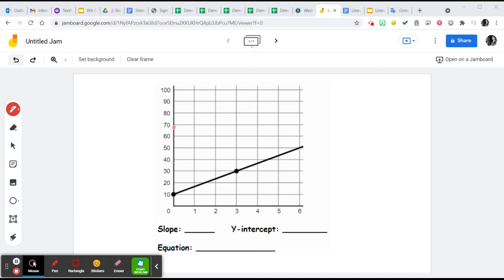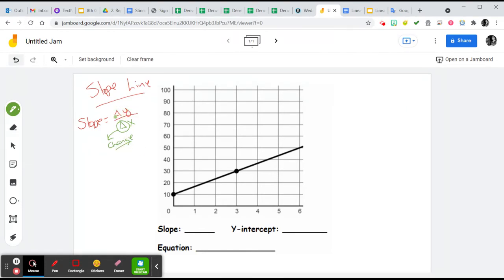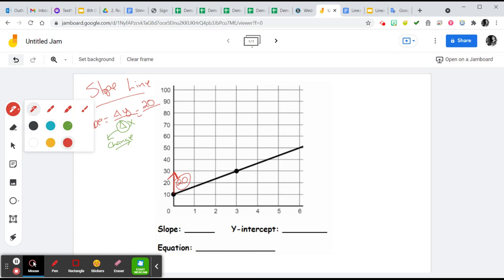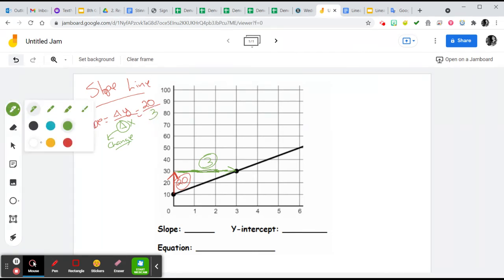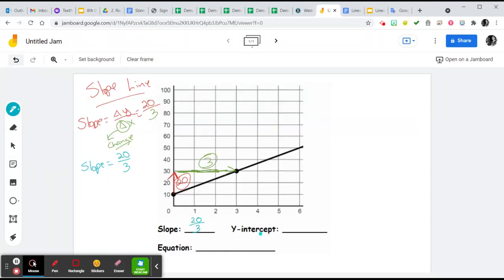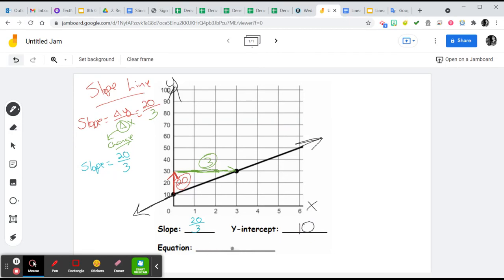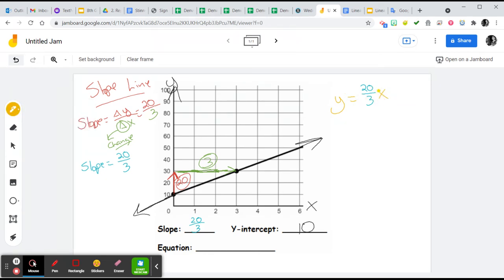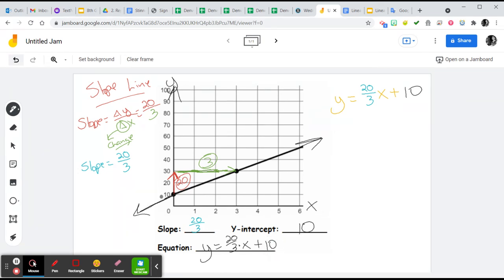Slope from Graph Stinnett